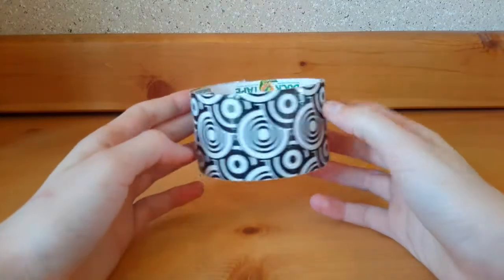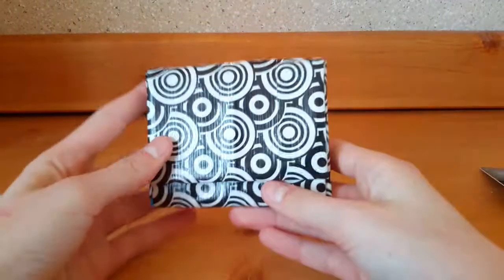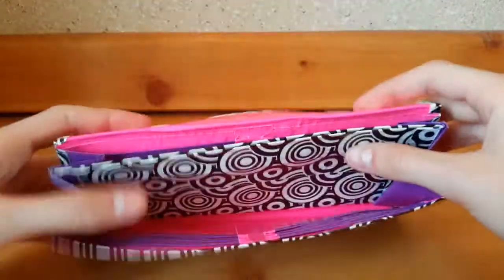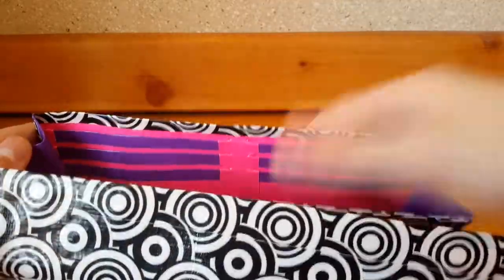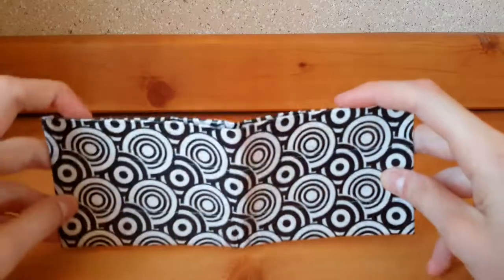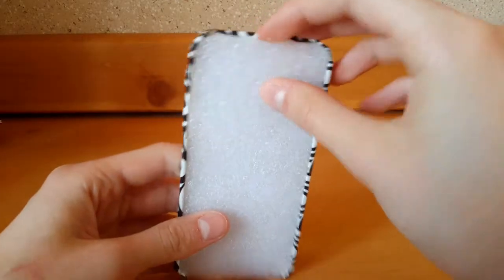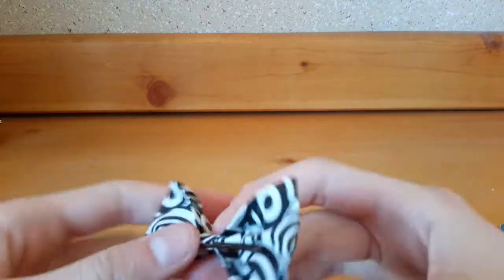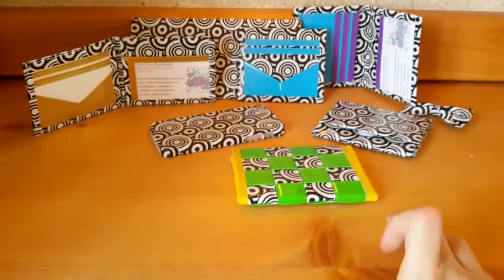Whole Roll Challenge!! || Graphic Swirl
Kik- ducttape476